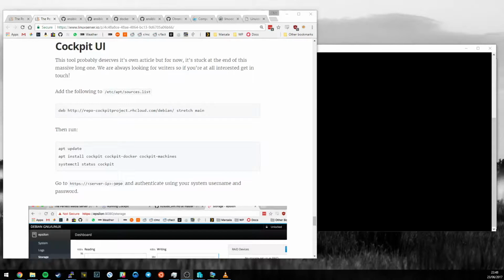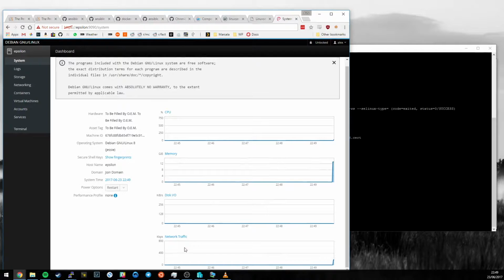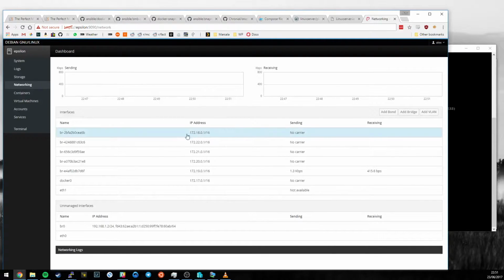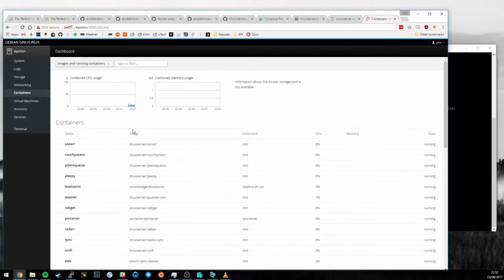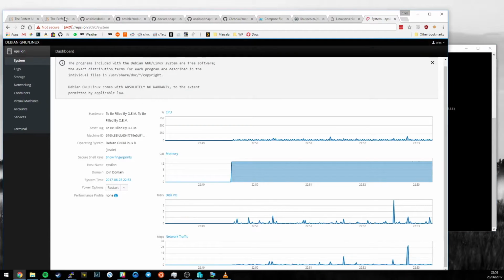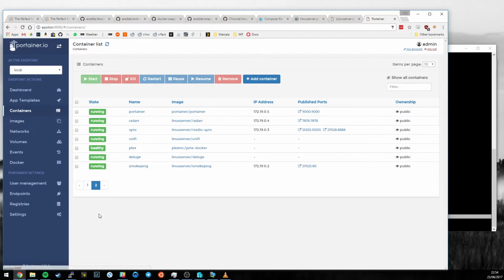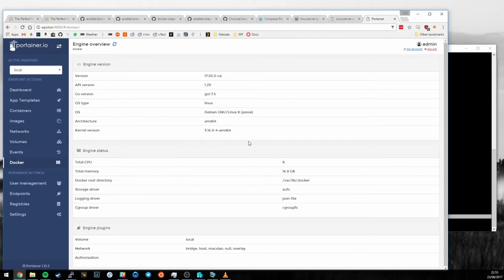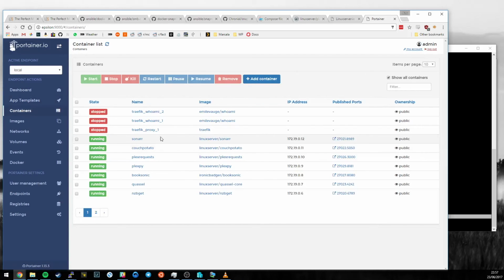Part 8 - Perfect Media Server 2017 - Manging your server using a web UI (Cockpit and Portainer)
This video is about 8 - UIs